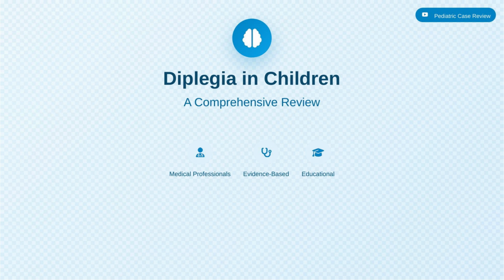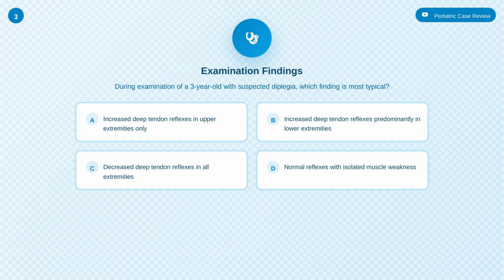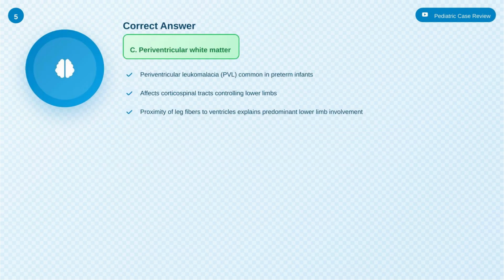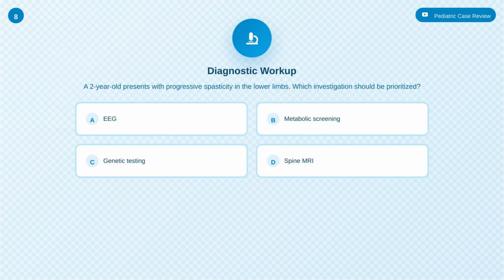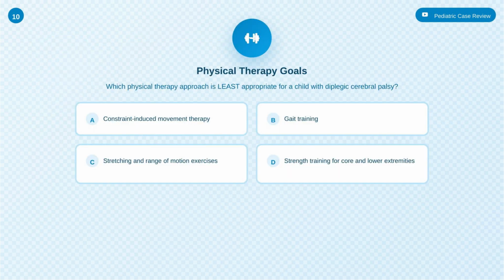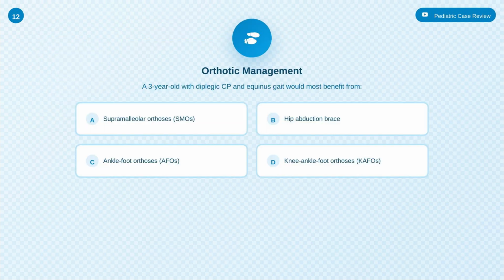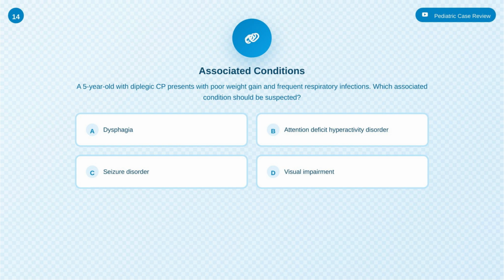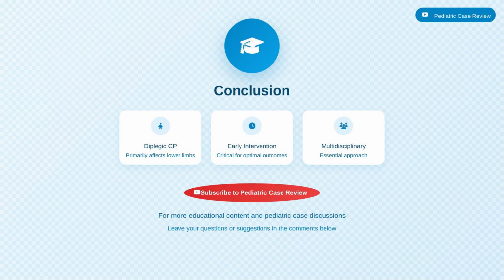Pediatric Diplegia in Children: Cases, Diagnosis and Management | Pediatric Case Review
In this lecture, we explore **Pediatric Diplegia in Children** through detailed case-based discussions designed to enhance understanding of this important neurological condition. Using interactive multiple-choice questions and clear explanations, we cover the key aspects of diplegia—from clinical presentation and examination findings to diagnostic work-up, management strategies, and common complications.

This lecture aims to help medical students, pediatric residents, and healthcare professionals build a systematic approach to recognizing and managing spastic diplegia in children. Each case guides you through real-world reasoning, step-by-step analysis, and evidence-based management tips.